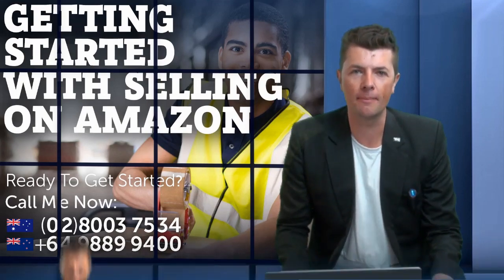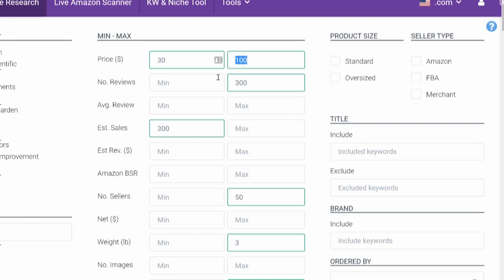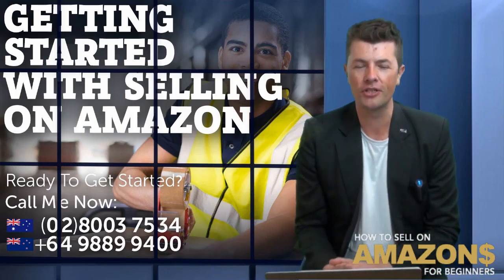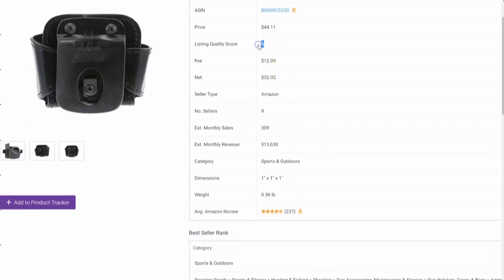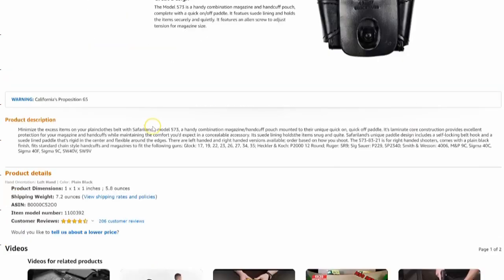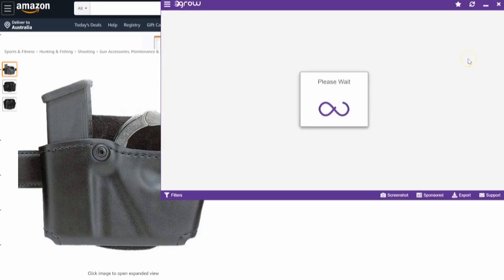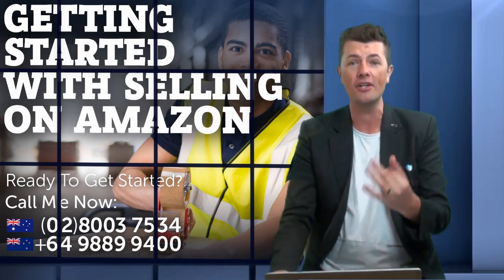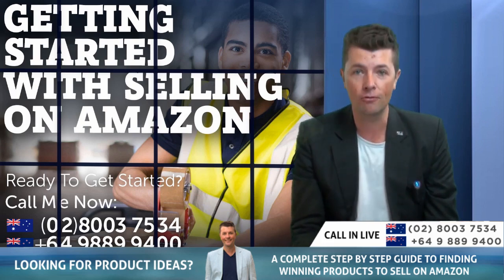Sell On Amazon - Finding Products and Improving Images, Text and Keywords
(New Zealand)